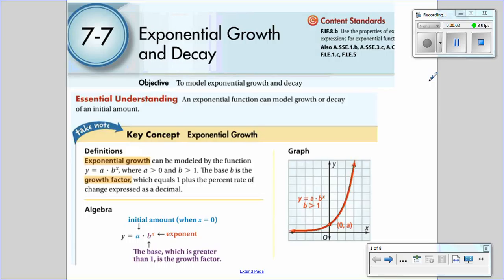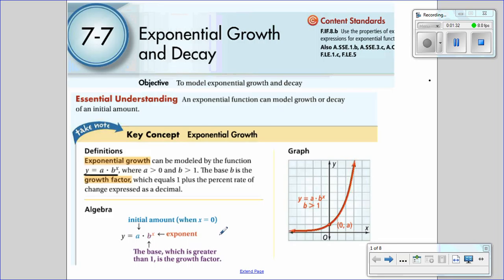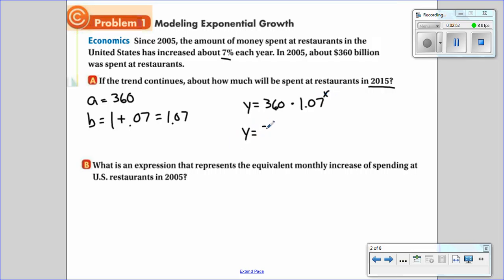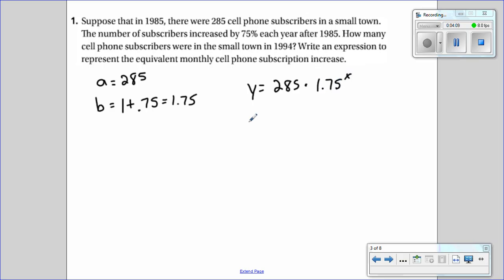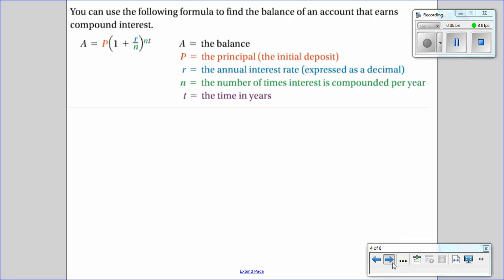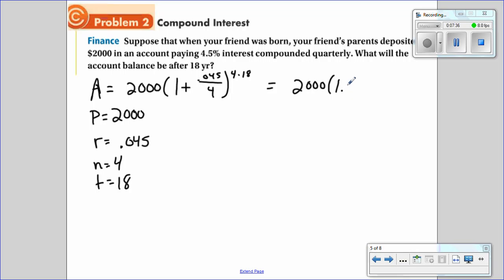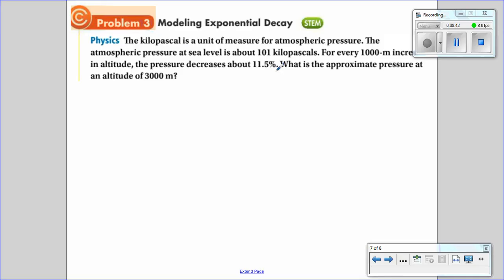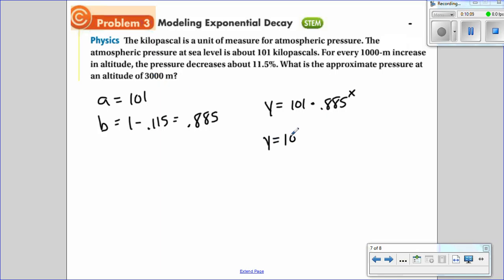Ch 7 7 Exponential Growth & Decay